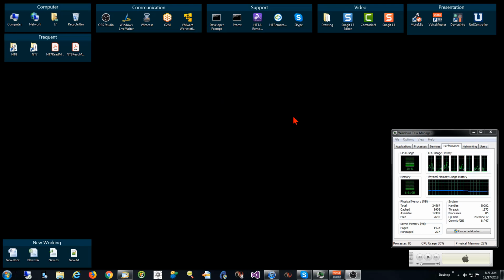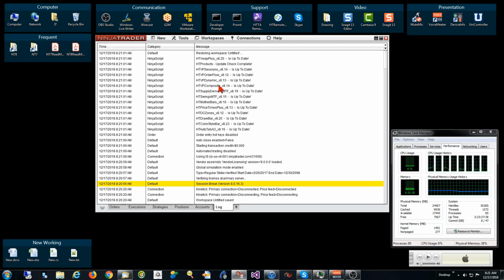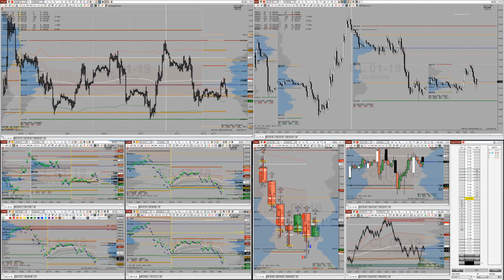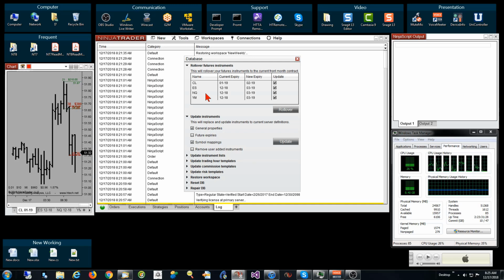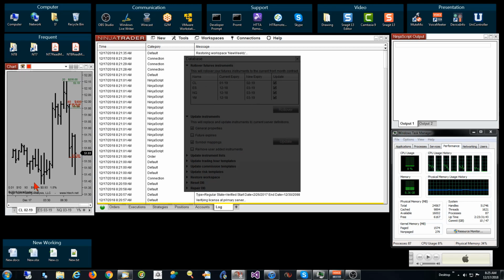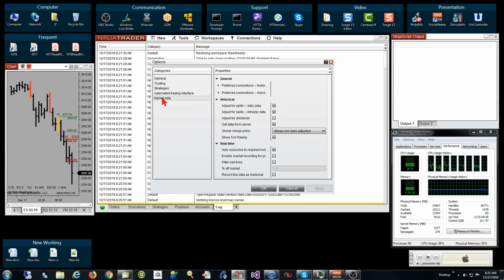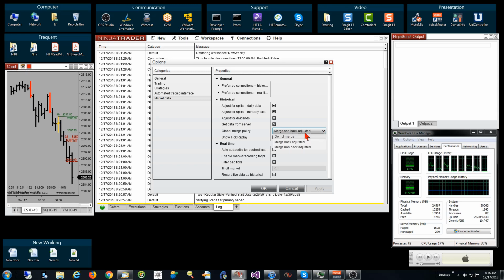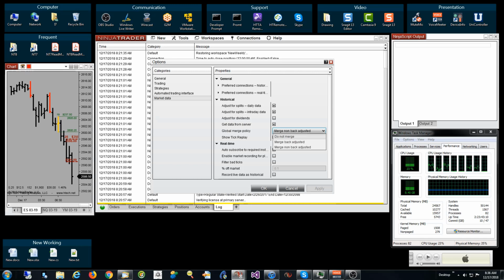NinjaTrader 8 Tips & Tricks - RollOver and Merge Policy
NinjaTrader 8 Automatic Rollover and Merge Policy